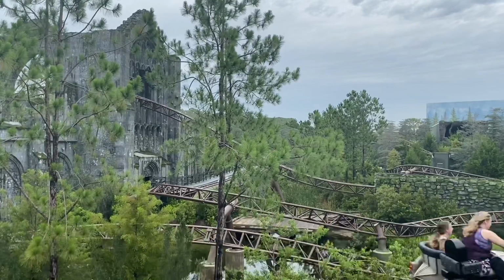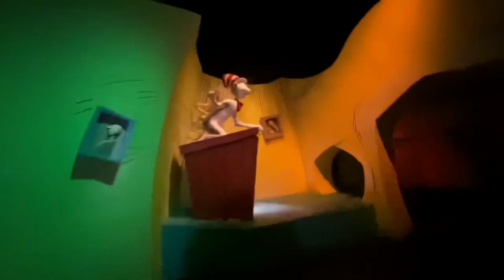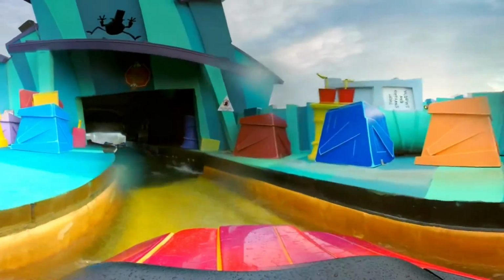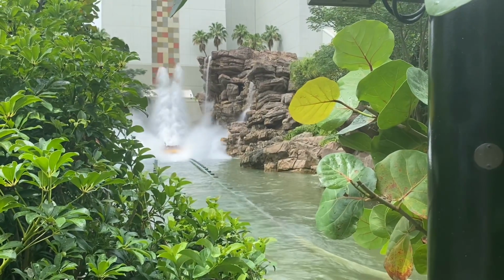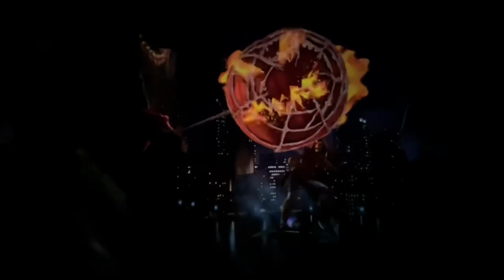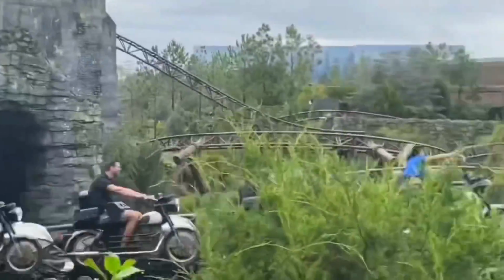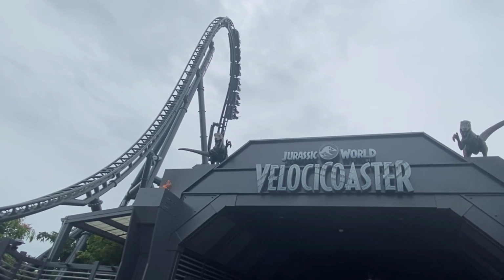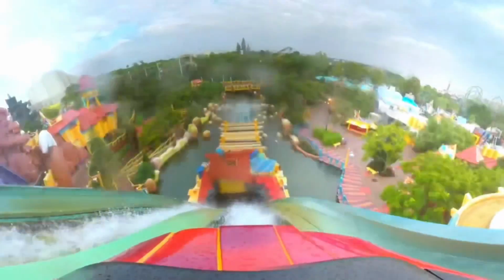Top 10 BEST RIDES at Islands of Adventure | Universal Orlando Resort (2021)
• Video Credits
Universal Orlando Resort, AmusementInsider, Theme Park Mikey, jkwana, Creative Endeavor Video, Canobie Coaster